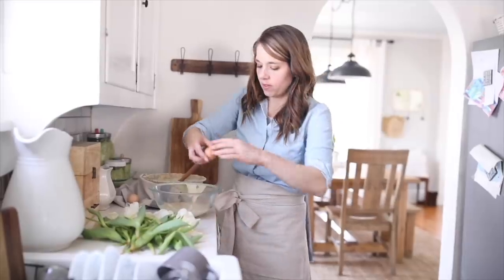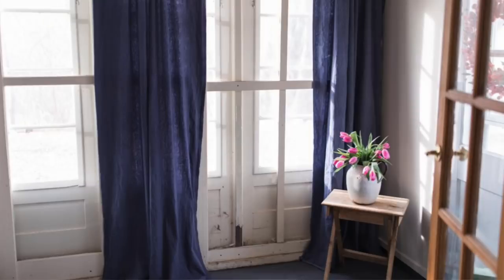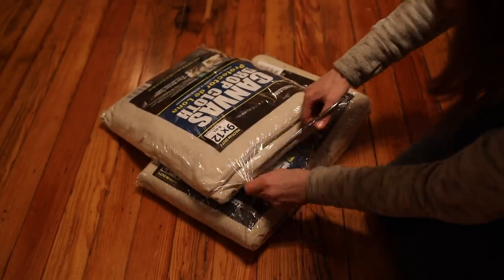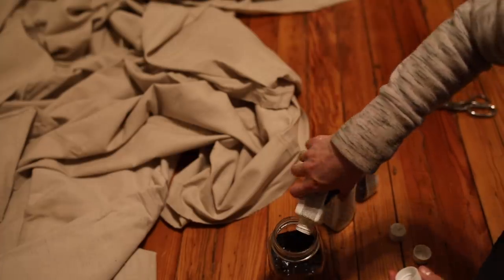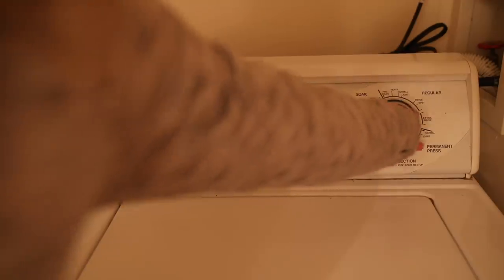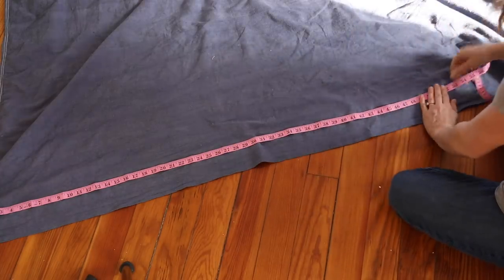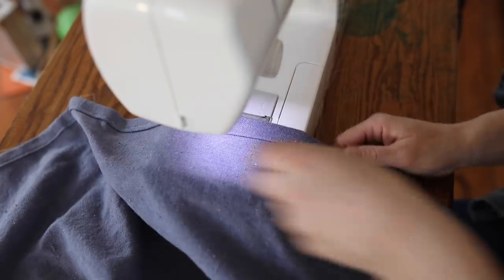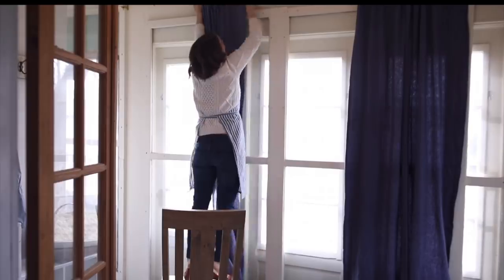How to Dye Drop Cloth Curtains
Dying drop cloth to make curtains is super easy and inexpensive.   All you need is dye, hot water, and salt to create a beautiful color on the drop cloth.

100% Cotton Drop Cloth
Denim Blue RIT Dye
Navy Blue RIT Dye

Sewing supplies you need:
Seam ripper
Brother sewing machine
Bobbins and tape measure
Straight pins
All purpose thread
Universal needles
Sewing scissors
Steam iron